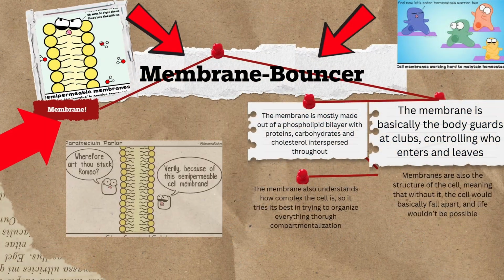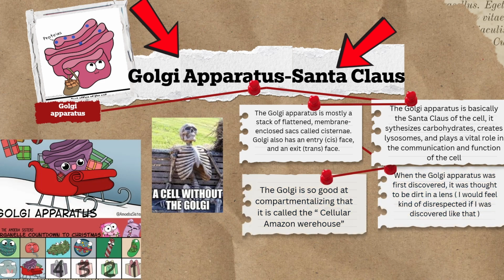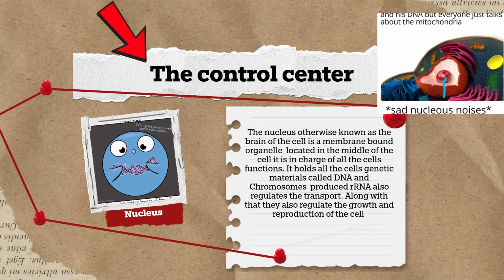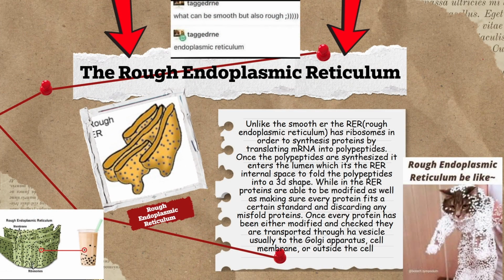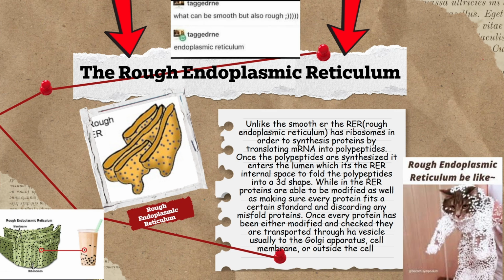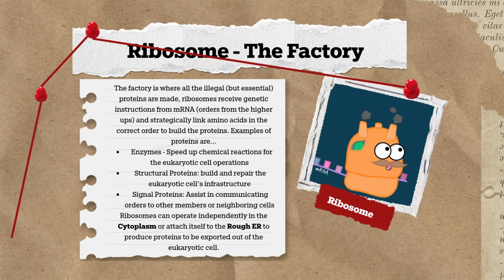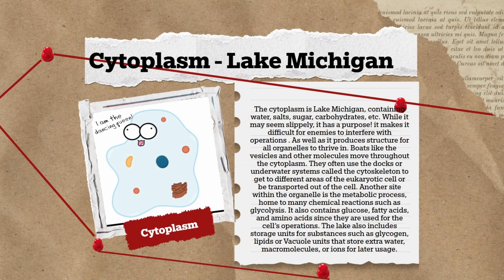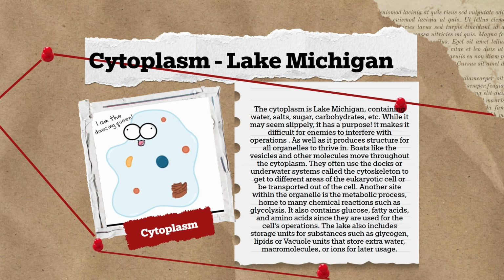AP Bio project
Goofy ahh project